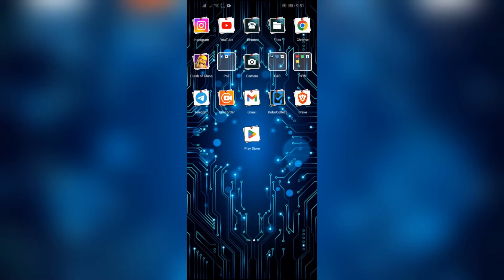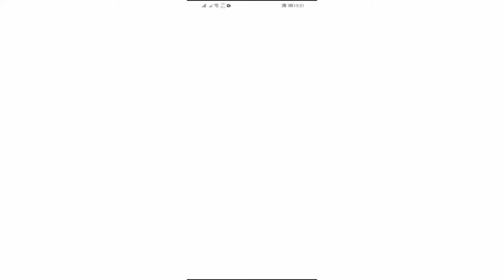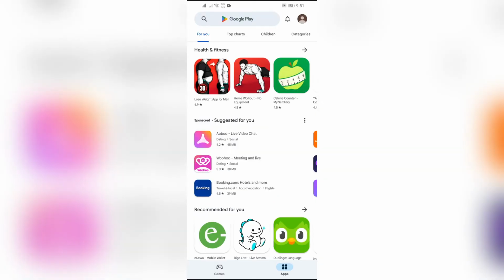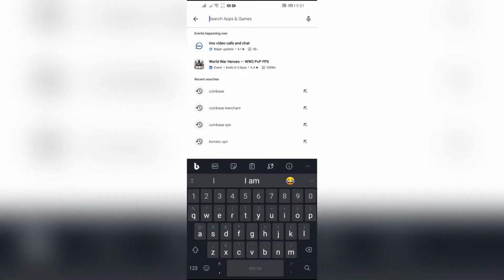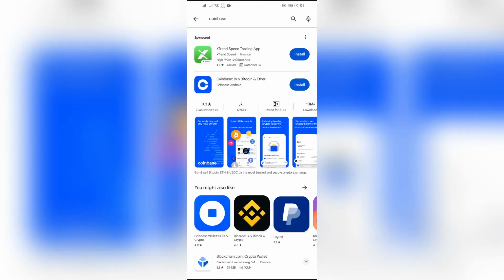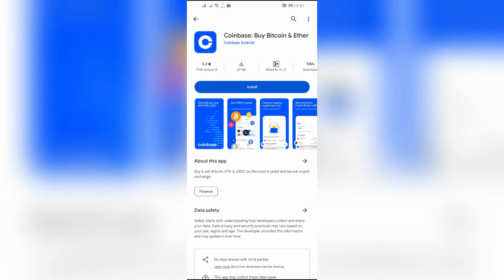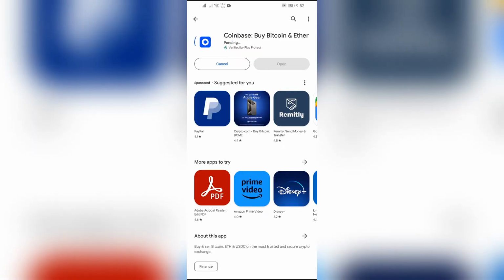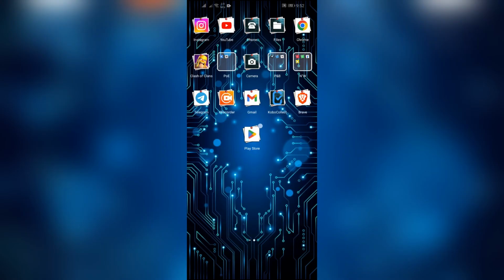How to Download Coinbase App in Android | Install Coinbase App in Android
In this quick tutorial, discover the seamless process of downloading the Coinbase app on your Android device. Whether you're new to cryptocurrency or a seasoned investor, accessing the Coinbase platform via your mobile device is essential for managing your digital assets on the go. Don't miss out on the opportunity to delve into the world of crypto with the convenience of your Android smartphone. Watch now and start your journey towards financial freedom!